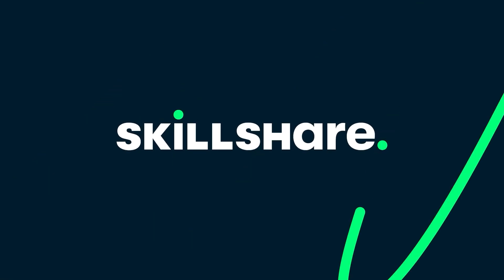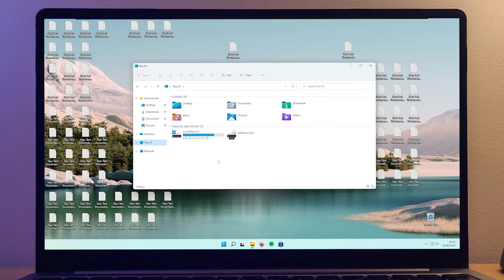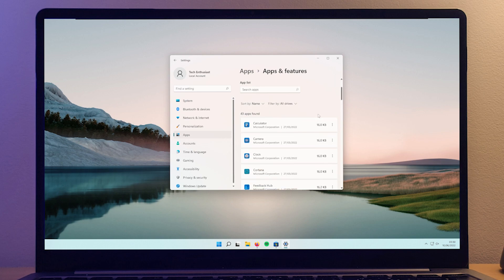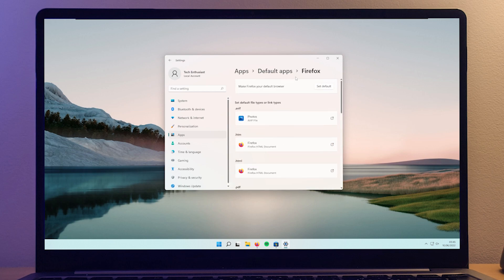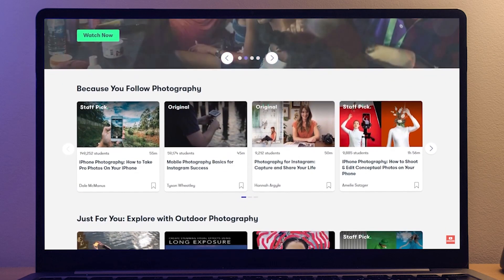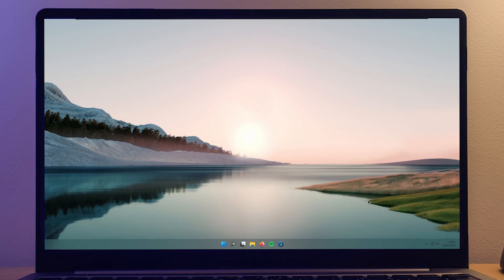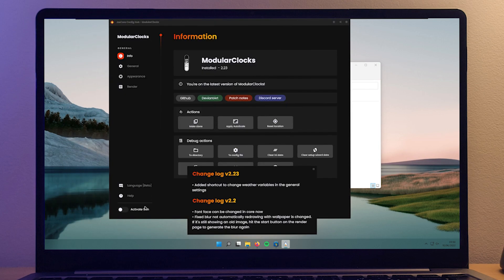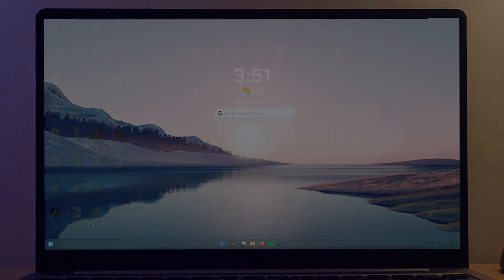How To Set Up a Clean Desktop || Customize Windows 11 || Make Windows 11 Look Better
♪ Bake a pie (Prod. by Lukrembo)